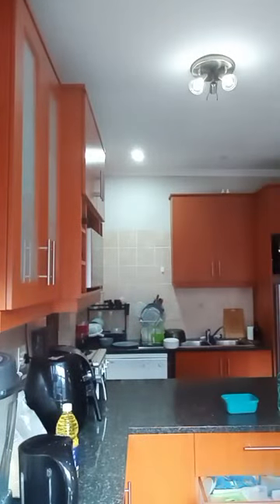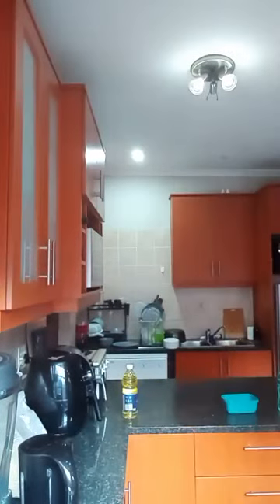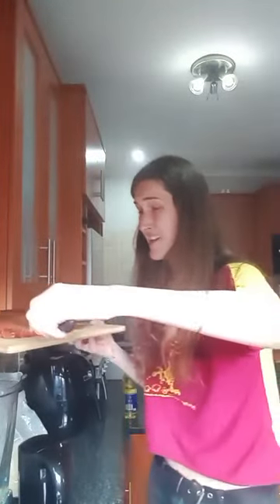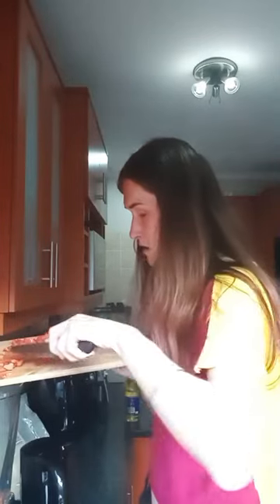Vegan pesto making & storytelling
An Instagram live that I downloaded from my live archive and uploaded to YouTube.

I got into pesto making a few years ago. It was fun, delicious and a creative outlet for me. I made pestos from tomato, pumpkin, stinging nettle, carrot tops, beetroot, purple cabbage and a few other things. I loved combining my love for creativity with my love for cooking.

Some past trauma has prevented me from making pesto for the past almost three years. Tonight, I reclaimed pesto making and did an Insta live where I made tomato pesto - the pesto that started it all, while doing some storytelling as well.

Timestamps:

0:00 - Introduction
1:30 - How my pesto making hobby started
5:16 - I start making the tomato pesto and storytelling about my time as a volunteer at a farm animal sanctuary
7:37 - Different coloured pestos
9:10 - Pesto pasta
11:32 - Purple cabbage pesto is beautiful
13:00 - The night it hit the fan
21:45 - The end of my story